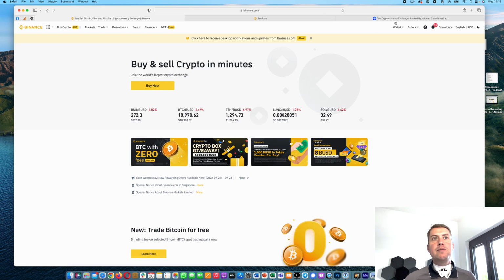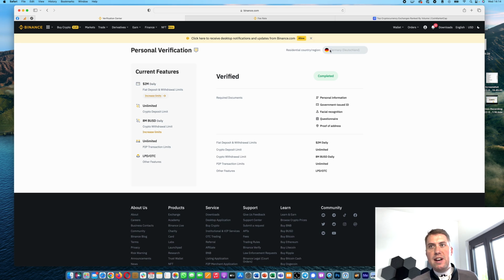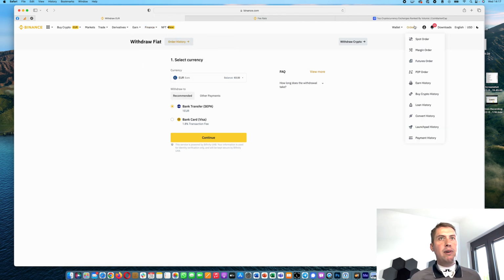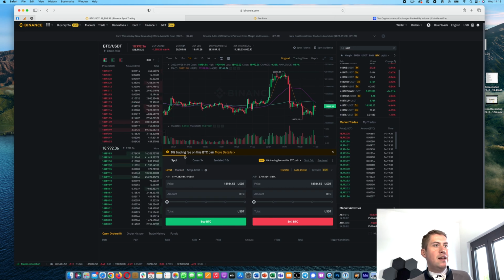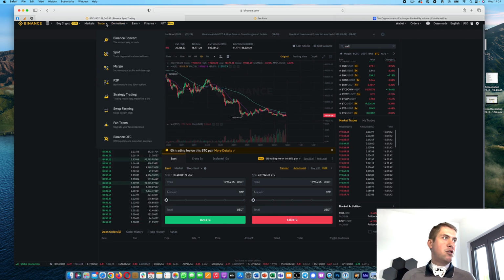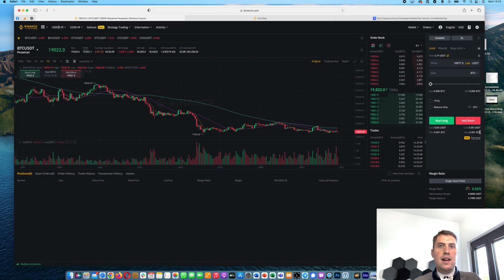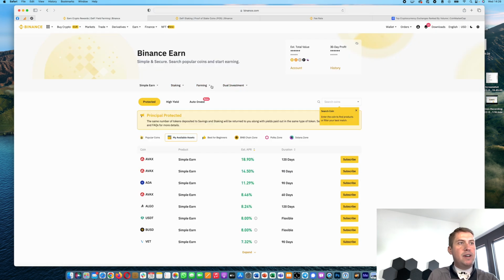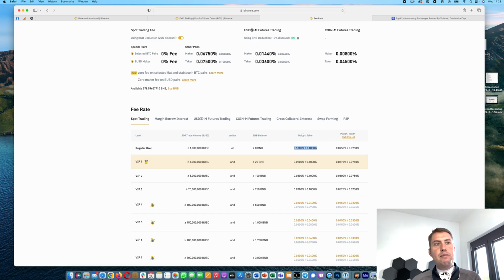Binance Tutorial For Beginners ✅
In the video I show you how the largest crypto exchange in the world, Binance, works. We talk about registration, verification, Binance in German, fiat and spot wallet, deposits and withdrawals, buying cryptocurrencies, convert, spot trading, market and limit order, fees, Binance Earn, staking and much more.

🏦Exchanges

💳Crypto Credit Card on Binance

💸Earn interest with BTC and ETH
BlockFi: